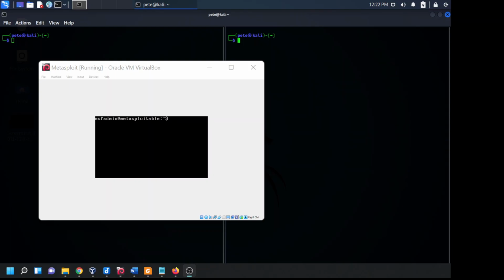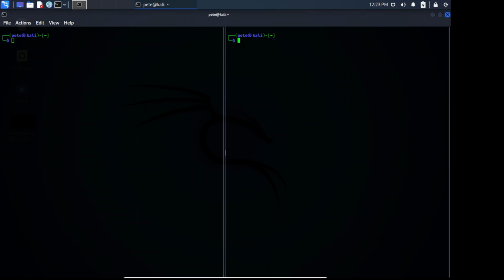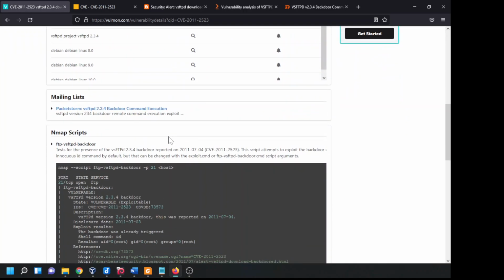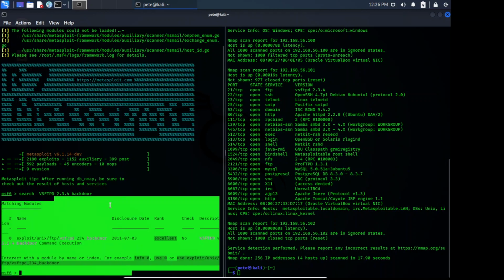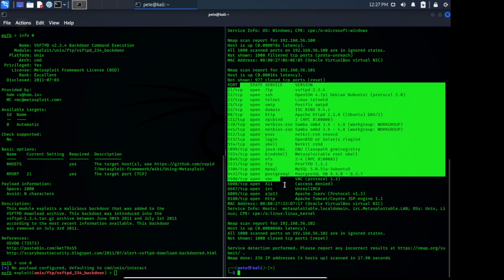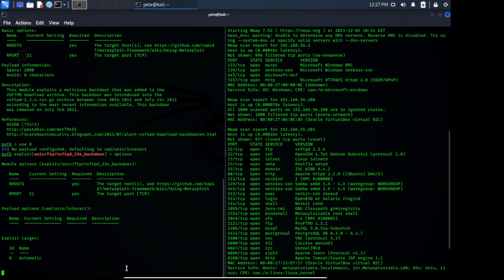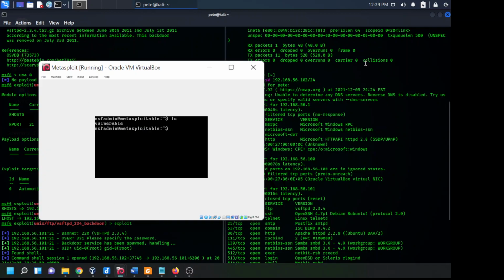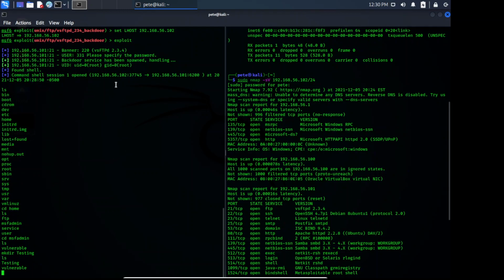How to use Metasploit to gain root access to another machine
In this video I give you a quick walkthrough on how to use one of the many exploits on Metasploit to be able to gain access to another machine. In this case I used Kali as the attack machine, and Metasploitable2 as the victim machine, both on Virtual Machines using VirtualBox.

As explained in the video this is not a reverse shell attack, although it is essentially giving us the same outcome.  This attack uses a backdoor vulnerability to gain root access and open a shell using the FTP port 21.

Please note I made a slight mistake when referencing the "network IP" which is false, it is actually the IP address for the attacker machine Kali.

Thumbnail: scyther5/Getty Images/iStockphoto